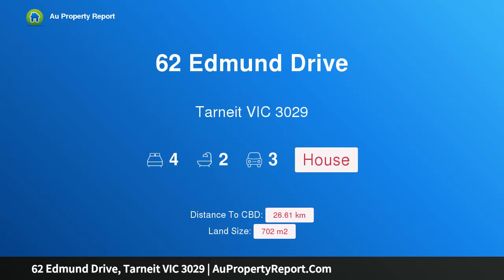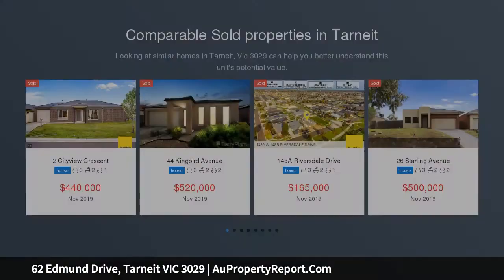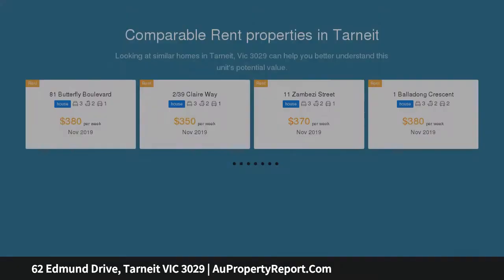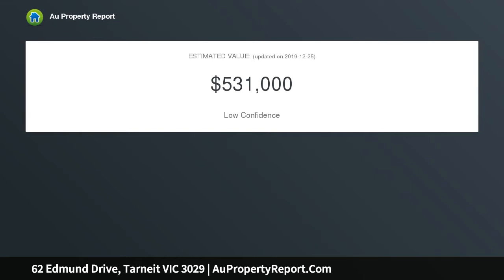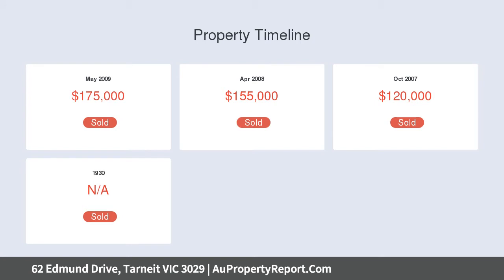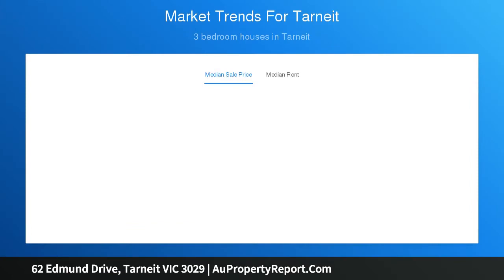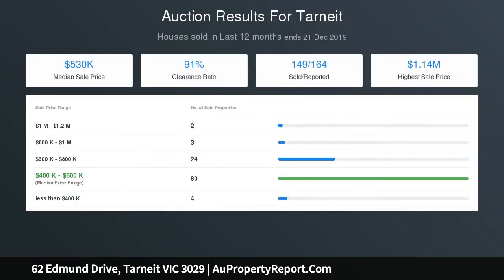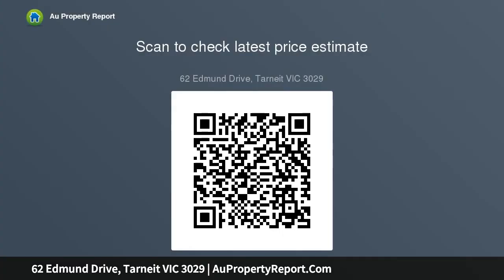62 Edmund Drive, Tarneit VIC 3029 | AuPropertyReport.Com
62 Edmund Drive, Tarneit VIC 3029
Property Type: house
Bedrooms: 4
Bathrooms: 4
Car Space: 3
A ONE OF A KIND WITH GRANDEUR LIVING FRONT OF MIND.